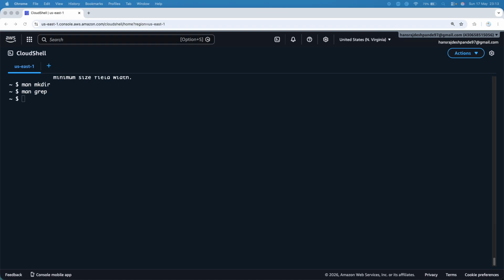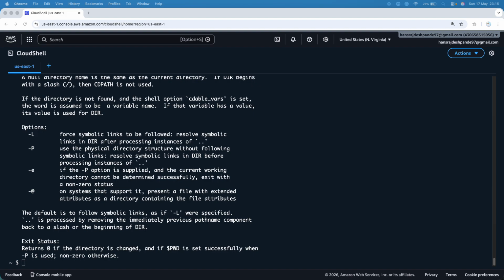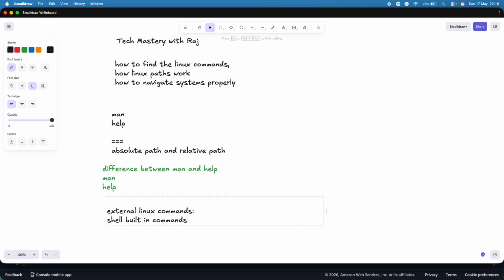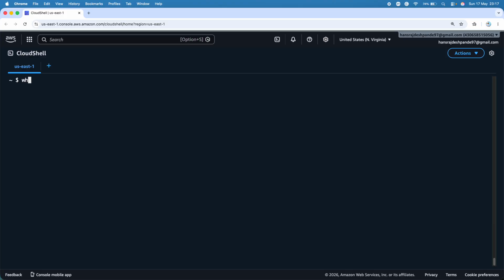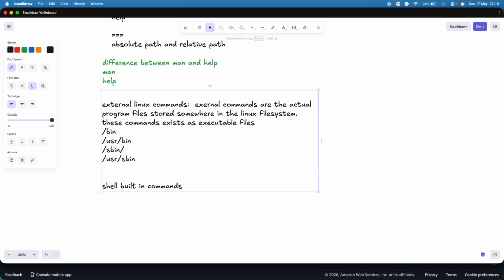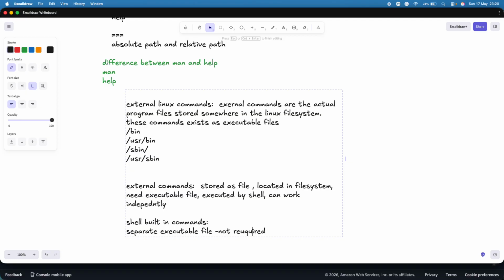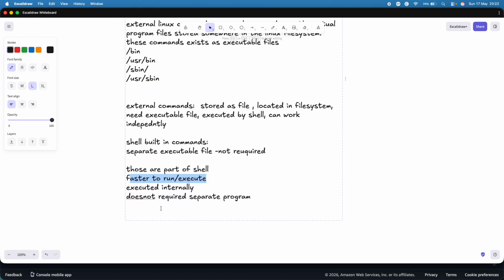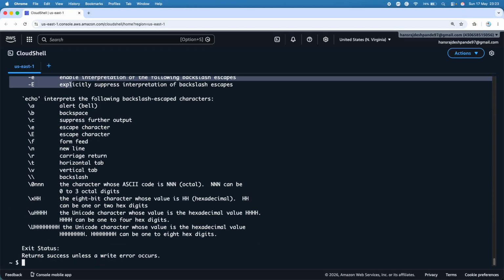help command in linux - difference ofLinux external commands and shell built-in commands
In this video, we continue our DevOps Beginner to Advanced series on the channel **Tech Mastery with Raj**.

In the previous videos, we already built strong Linux and DevOps foundations, including:
✔ Linux file & directory management commands
✔ Linux monitoring & troubleshooting commands
✔ Linux permissions & access control
✔ Nano editor and file editing
✔ Linux, Kernel, Shell & Terminal concepts
✔ Real-world Linux usage in DevOps environments

👉 If you missed the earlier videos, make sure to check the complete playlist on the channel.

🚀 In This Video (MOST IMPORTANT LINUX FOUNDATION CONCEPTS)

Today we cover some of the most important Linux concepts every beginner, fresher, System Administrator, and DevOps Engineer must understand before moving to advanced topics.

These concepts are used daily in:
🔥 Linux administration
🔥 Shell scripting
🔥 DevOps automation
🔥 CI/CD pipelines
🔥 Cloud & server management
🔥 Production troubleshooting

In this video, we deeply understand:

✅ man command
✅ help command
✅ Absolute Path
✅ Relative Path
✅ External Linux Commands
✅ Shell Built-in Commands

And most importantly:
👉 how Linux commands actually work internally.

By the end of this video, you will clearly understand:

✔ How to use Linux documentation properly
✔ How to understand command syntax and options
✔ Difference between external commands vs shell built-in commands
✔ Why commands like `cd` behave differently
✔ How Linux searches and executes commands
✔ Difference between absolute path and relative path
✔ Real navigation techniques used in Linux systems

💻 Commands & Hands-On Demonstration Covered

We practically demonstrate:

🔥 man ls
🔥 man mkdir
🔥 man grep
🔥 help cd
🔥 help echo
🔥 pwd
🔥 cd ..
🔥 cd .
🔥 Absolute path navigation
🔥 Relative path navigation
🔥 type command
🔥 which command

🧠 Understanding Linux Internals

We also explain important backend concepts such as:

✔ Why `cd` is a shell built-in command
✔ Why `ls` is an external command
✔ How shell executes commands
✔ Where Linux commands are stored
✔ How Linux resolves paths internally
✔ Common beginner mistakes in Linux navigation

This understanding is extremely important for becoming a strong DevOps engineer.

☁️ Real-World DevOps Connection

We connect these concepts with real DevOps environments:

🚀 Shell scripting in CI/CD pipelines
🚀 Jenkins job execution paths
🚀 Linux server troubleshooting
🚀 Docker & Kubernetes environments
🚀 Automation scripts using relative & absolute paths
🚀 Production system navigation and debugging

These are real concepts used daily by DevOps engineers in companies.

Without understanding these concepts:

❌ Linux feels confusing
❌ Scripts fail unexpectedly
❌ Path errors become common
❌ Troubleshooting becomes difficult

With proper understanding:

✔ You become confident in Linux terminal
✔ You understand command execution logically
✔ You can debug issues independently
✔ Advanced DevOps tools become easier later

If this video helps you in your DevOps journey:

📢 Share with fellow Linux & DevOps learners

Linux man command tutorial, Linux help command explained, absolute vs relative path Linux, shell built in commands vs external commands, Linux for DevOps beginners, Linux command execution explained, Linux navigation tutorial, DevOps Linux fundamentals, Linux basics for DevOps engineers, Tech Mastery with Raj, DevOps beginner to advanced series